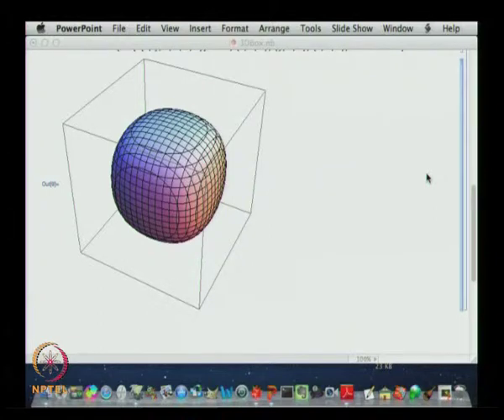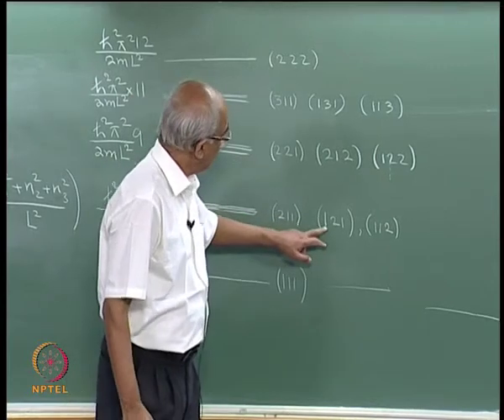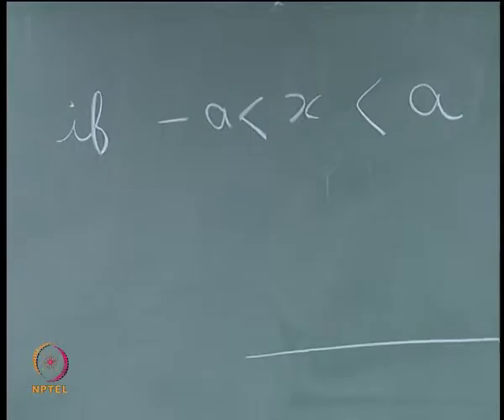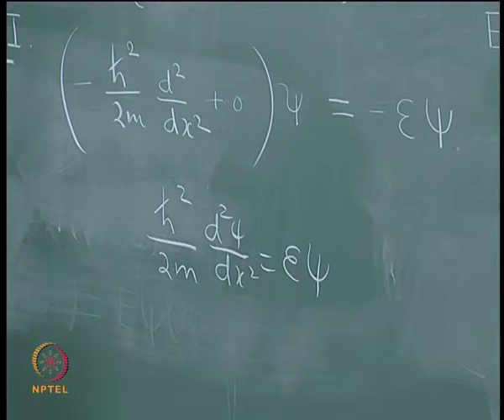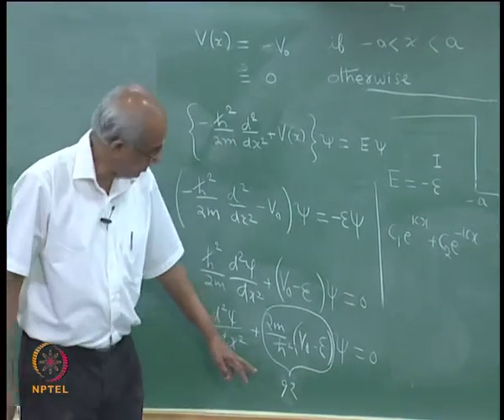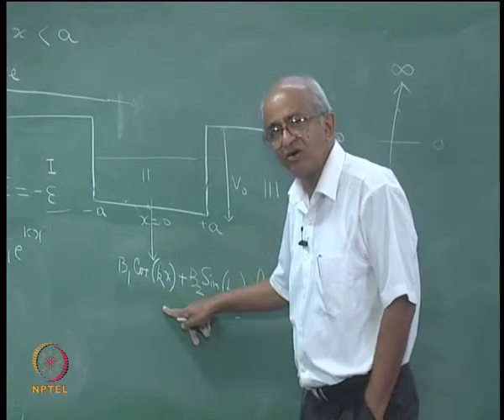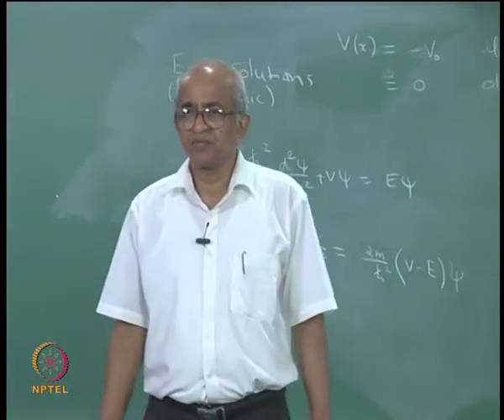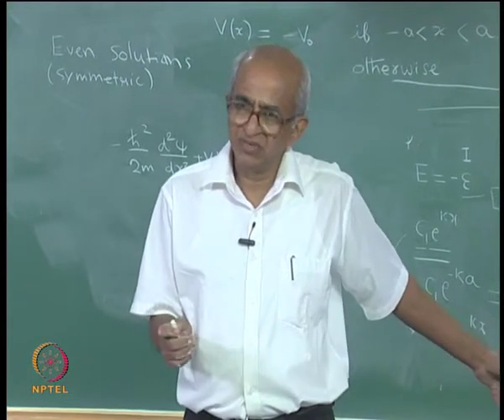Particle in a well of finite depth